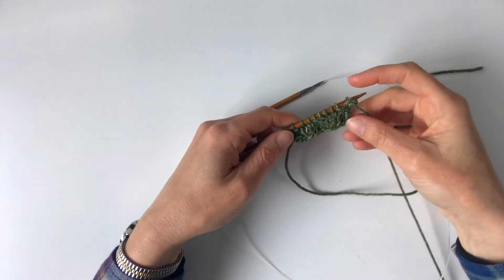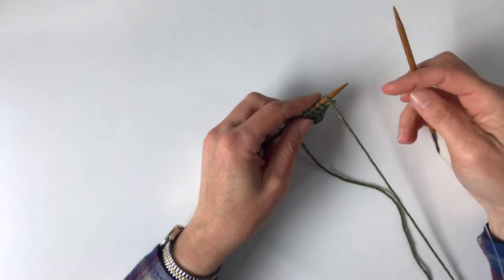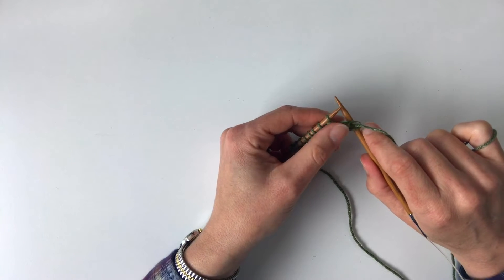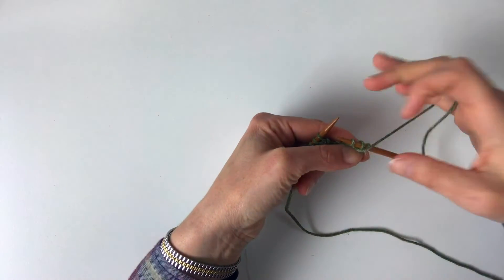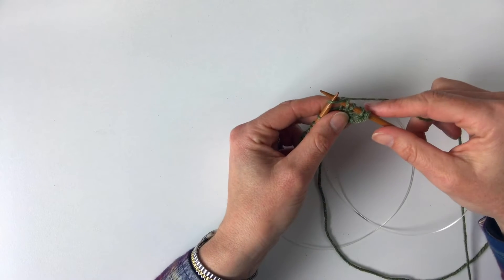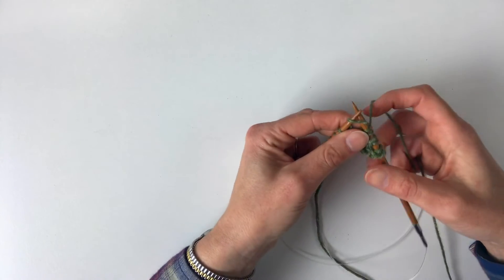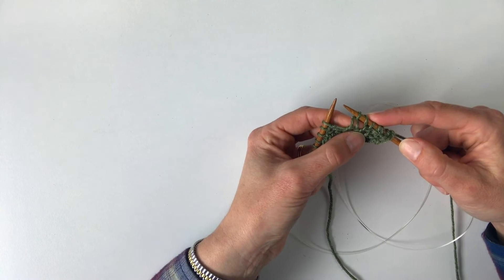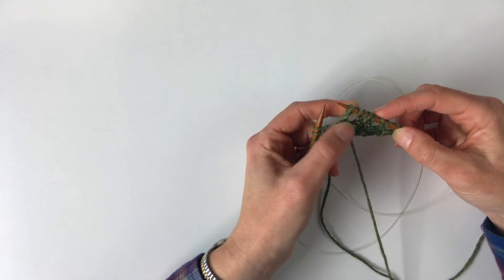Creating Yarnovers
Learn all about working yarnovers in your knitting; go from knit to knit, knit to purl, purl to purl and purl to knit!